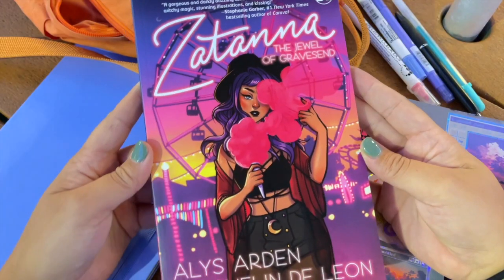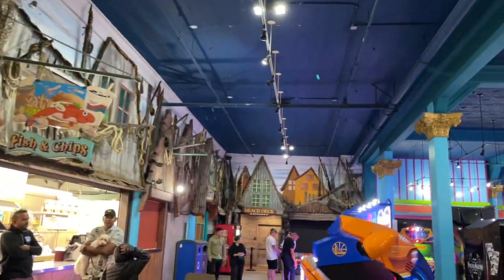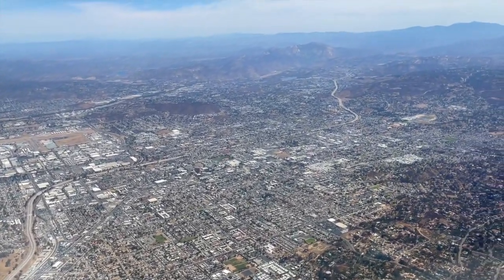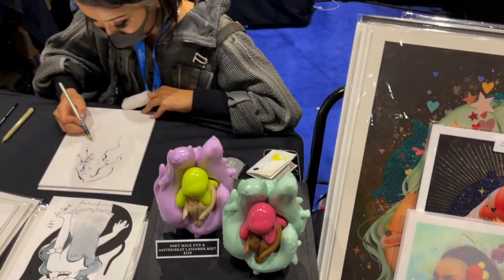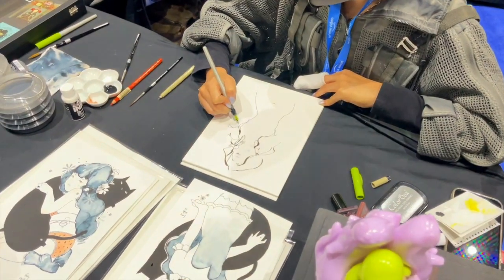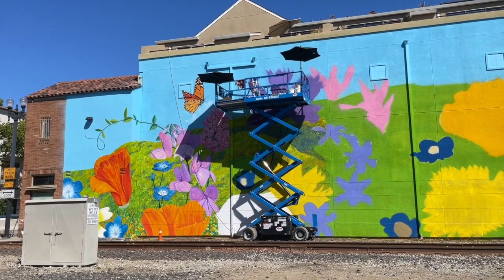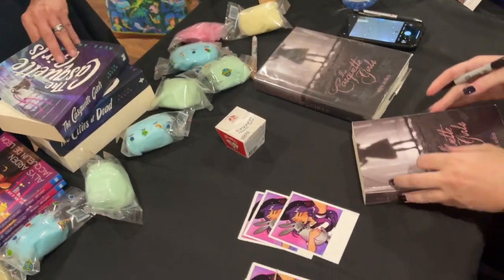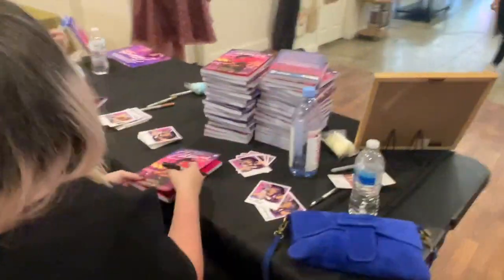JULY / ZATANNA / SDCC VLOG //JACQUELINDELEON